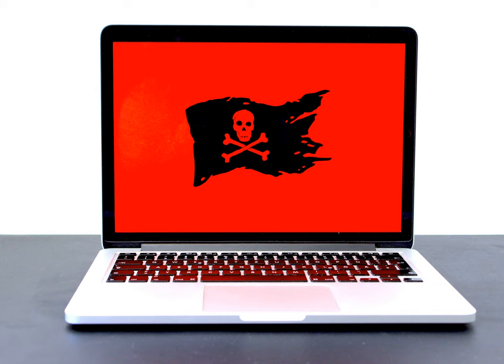Can pen-testing be done on a person's regular machine, or should it be done on a separate machine?